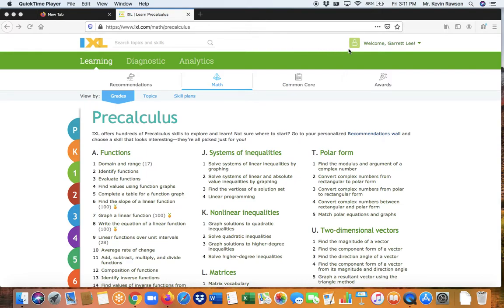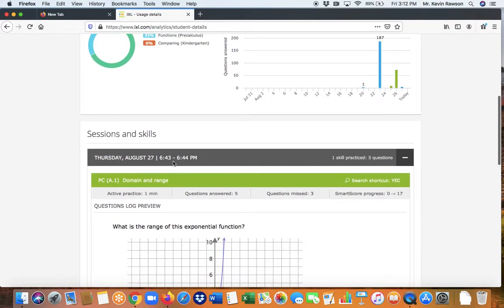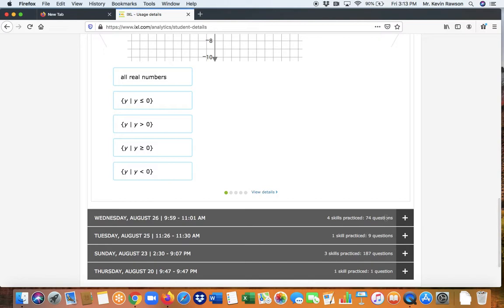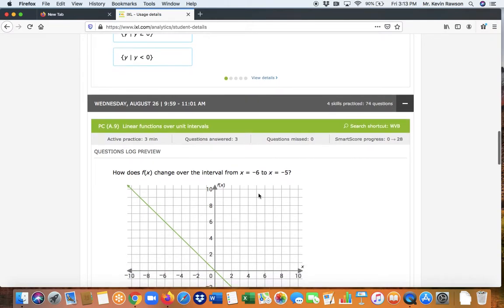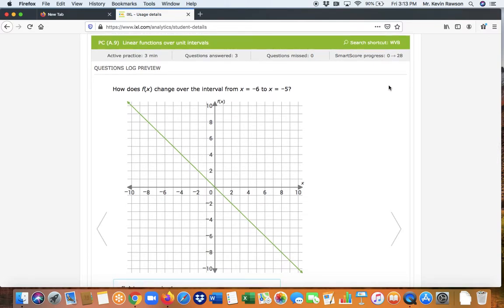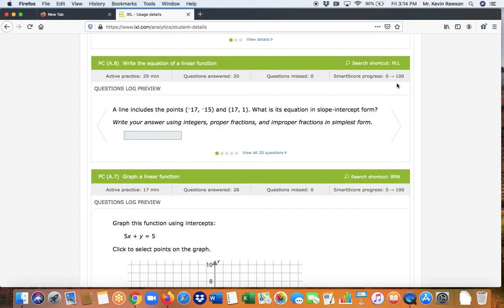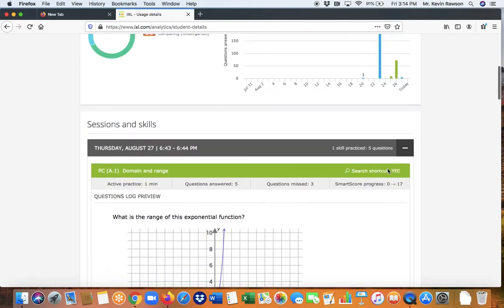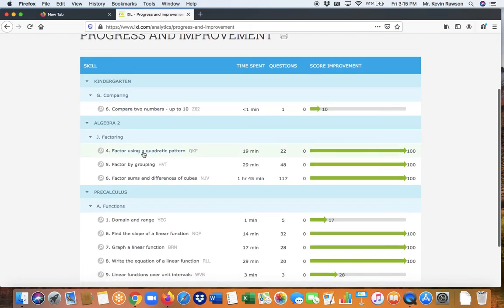How to See IXL Progress for Your St. Francis High School Student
Step by step instructions on how to access reports and progress for your student in his/her math classes at St. Francis High School.